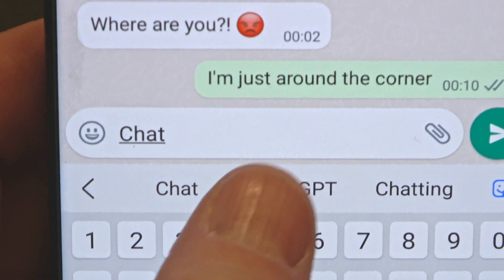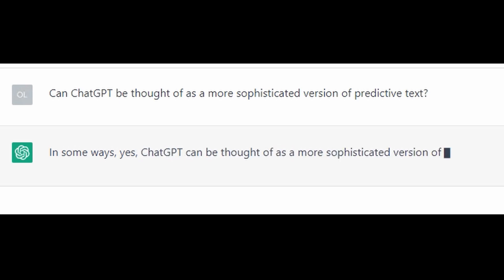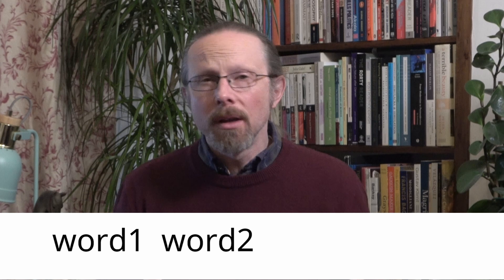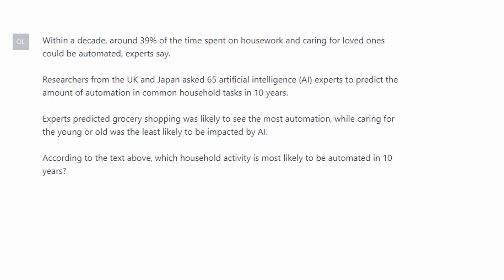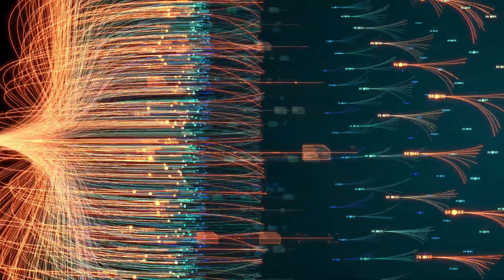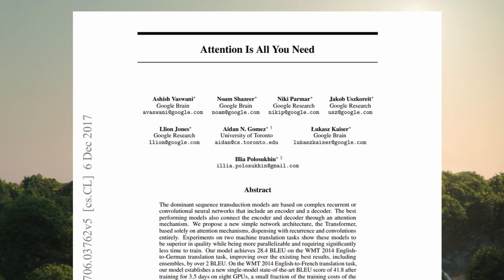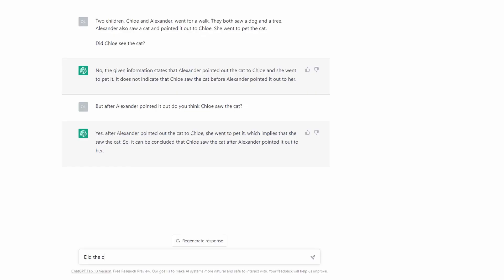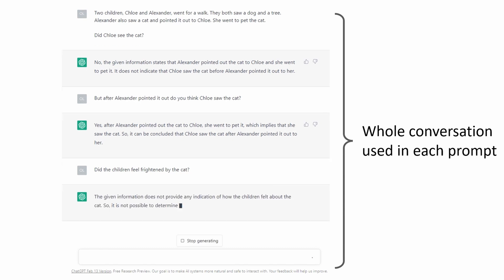Non-tech explainer of how ChatGPT works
In this video I use an analogy between ChatGPT and predictive text to help explain in everyday terms how ChatGPT works. ChatGPT and similar large language models (LLMs) at times have amazing abilities to respond to questions that people ask, seeming to behave as if they understand what is being asked of them. But what is the nature of the AI that we are engaging with? By using the analogy with predictive text I show some of the possible limitations of this current generation of transformer neural networks.

▬▬ Chapters ▬▬

00:00 - I'm late!
00:14 - Sentence from predictive text
01:16 - Asking ChatGPT about my analogy
02:02 - How does predictive text work?
03:25 - Scaling up to ChatGPT
05:23 - Chat, quality and safety
05:53 - As if it understands
06:35 - Limitations of ChatGPT
09:49 - Understanding? Cognition? Society?

▬▬ Other videos about ChatGPT  ▬▬

If you want to know more about the "sophisticated safety and quality guardrails", here is a more techy video that describes the additional training that was applied to the underlying language model in order to get ChatGPT to be better aligned for the chat bot task from the default behaviour of the pre-trained GPT language models:

▬▬ References  ▬▬

Reference and links for the underlying data used to estimate that human are exposed to in the order of 100s of millions of words as we develop into young adults:

A Longitudinal Investigation of the Role of Quantity and Quality of Child-Directed Speech in Vocabulary Development

And here is a discussion (with lots of further useful links) about a key early piece of research in this area:
New Research Ignites Debate on the ‘30 Million Word Gap’

For my video I simply used the rough, upper estimate from this early study that some children by age 4 have been exposed to around 45 million words and therefore simply extrapolate this into teenage years to get the order of magnitude of 100s of millions of words by young adulthood.

▬▬ Audio visual sources ▬▬

All clips of ChatGPT are original recordings.

Diagrams were simply created on PowerPoint.